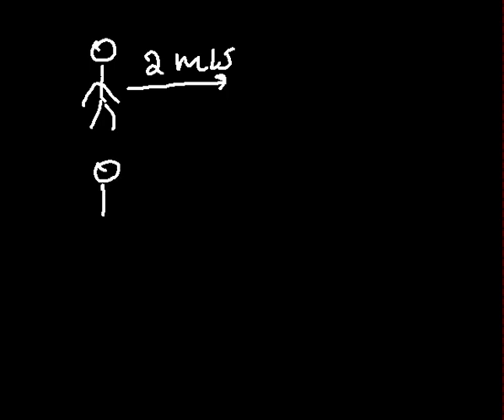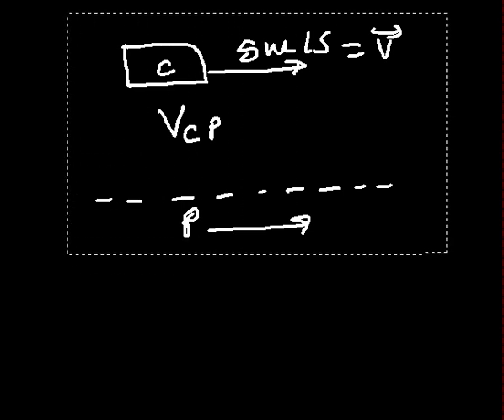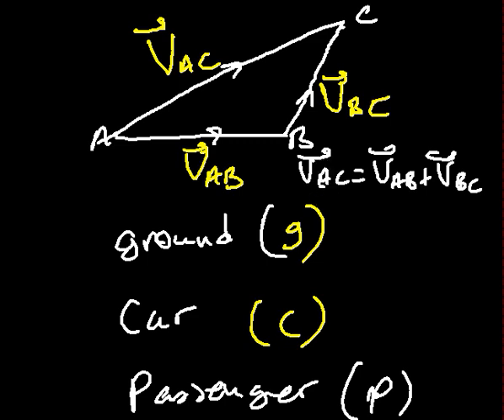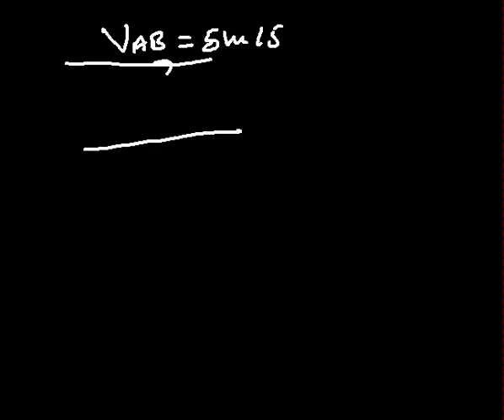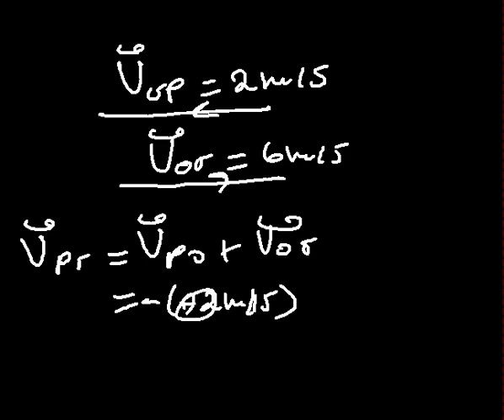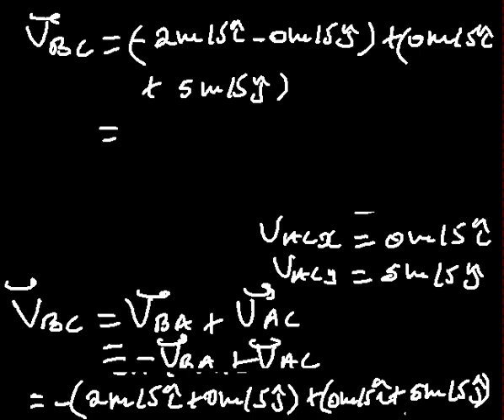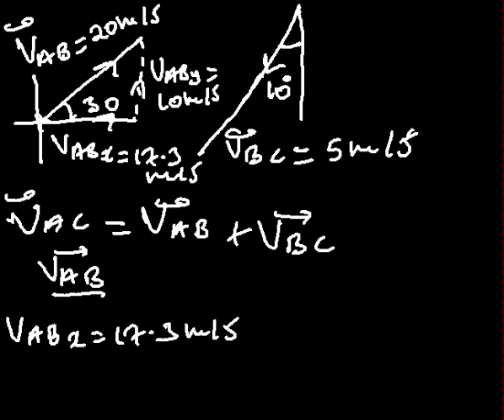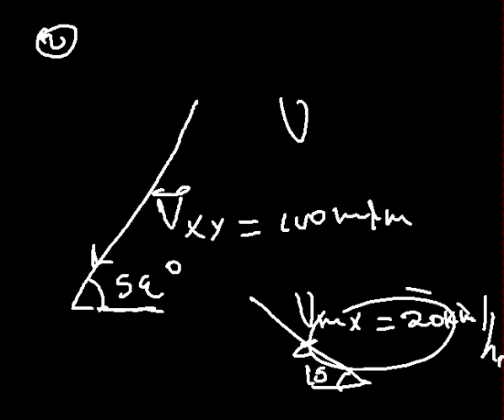RELATIVE VELOCITY IN ONE-DIMENSION AND TWO-DIMENSION | GALLILEAN TRANSFORMATION VELOCITY THEORY.